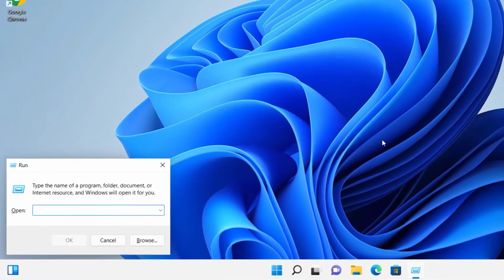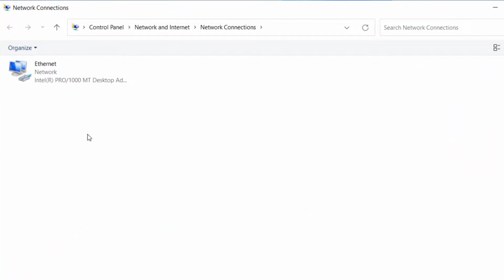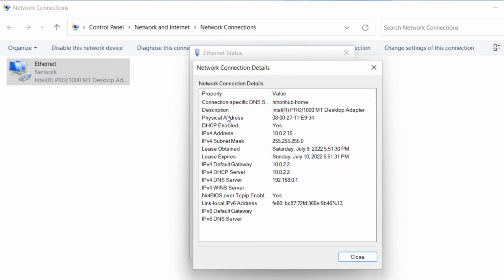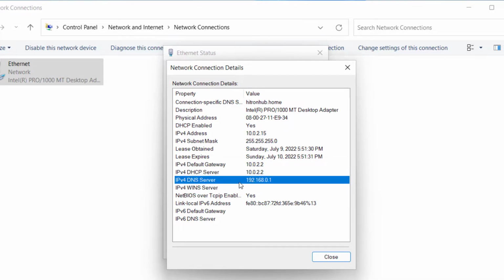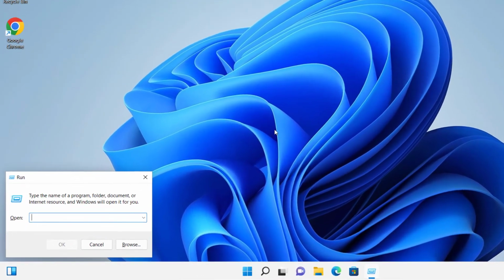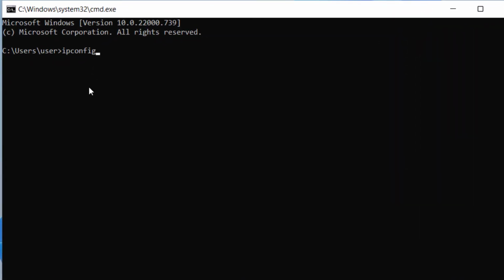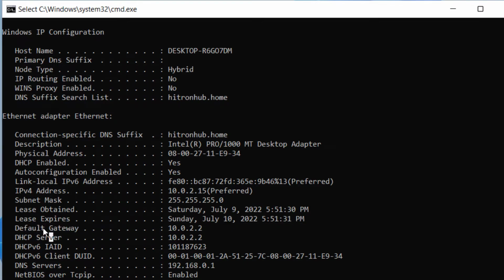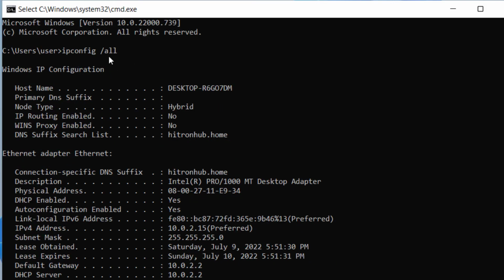How to Find IP Address on Windows 11 & Windows 10, Easiest Method to view IP Address on Windows PC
On this video, you will learn how to view IP Address on any Windows PC including Windows 10 and Windows 11. If you are looking for an easiest method to find IP address of your computer on your Windows PC, then this video is for you.
If you followed the steps on this video, you will be easily find IP address of your computer using the build in tools and command mentioned in the video.